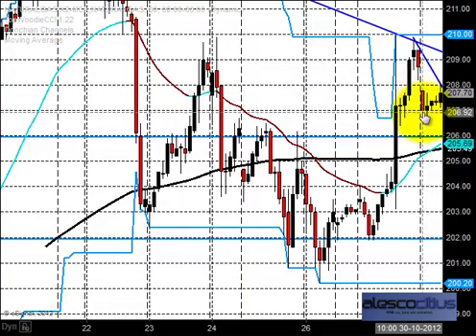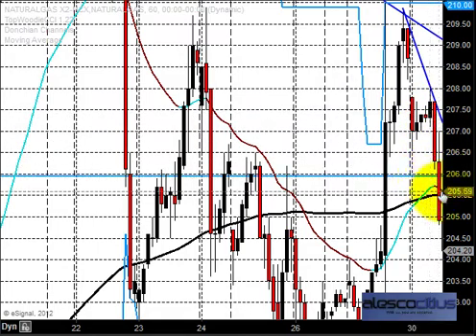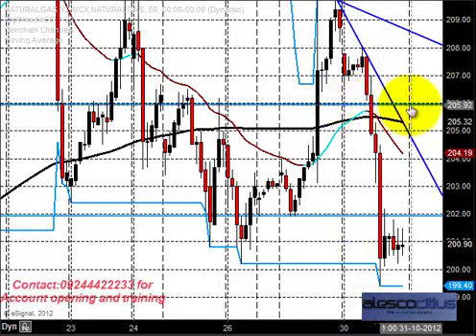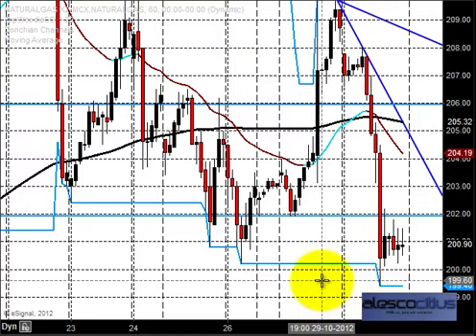MCX Natural Gas trading technical analysis OCT 31 2012-Chennai Bangalore India